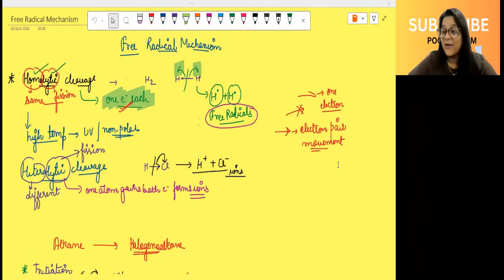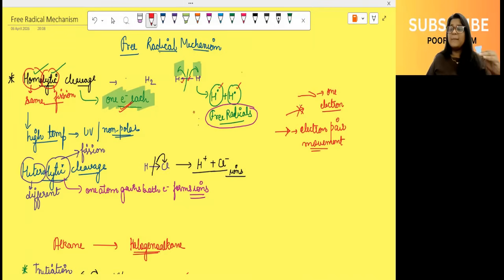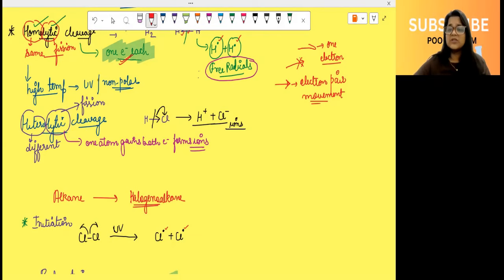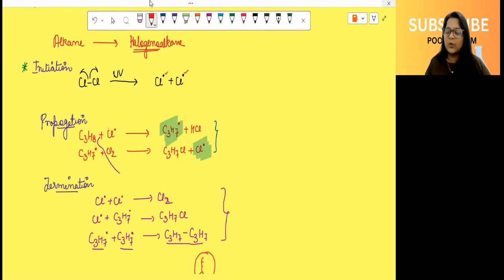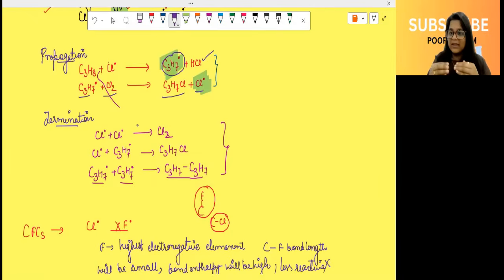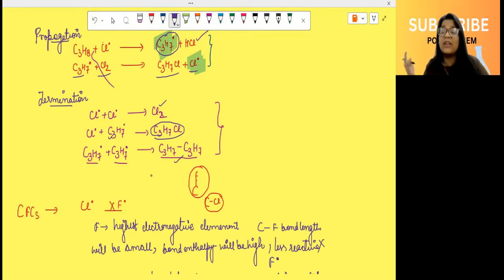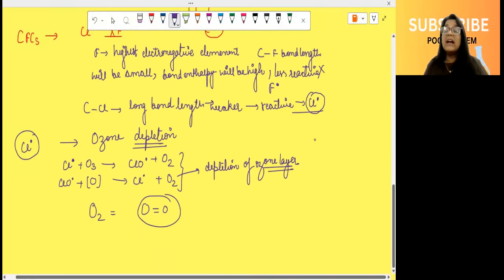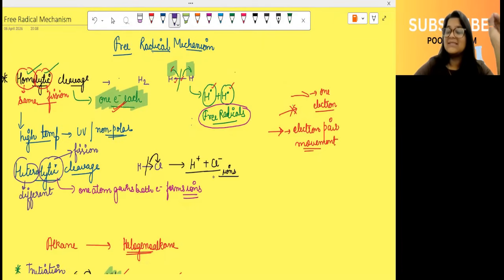IBDP HL &SL Full Free Radical Mechanism Explanation with Types of Fission and Ozone depletion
🔬 IB Chemistry HL Free Radical Substitution Reaction Mechanism EXPLAINED! Halogenation of Alkanes (Topic 10 Organic Chemistry R3.1.1)!

Master the 3-step chain: Initiation (UV light splits Cl2), Propagation (H-abstraction + Cl-addition), Termination (radical coupling). Curly arrows + examples like C3H8 + Cl2 → C3H7Cl+HCl. Ozone depletion in stratosphere . Chlorine free radical is formed by CFCs not fluorine why? Unlock Examiner Tips and Paper Trap

⏱️ Timestamps:
0:00 Intro & Exam Relevance
1:30 Initiation Step
3:45 Propagation Chains
6:20 Termination + Selectivity
9:00 IB Questions Asked
10:00 Ozone depletion
11:30 Common Mistakes

Perfect for Paper 2 mechanisms!

🔔 Turn on notifications for exam tips!